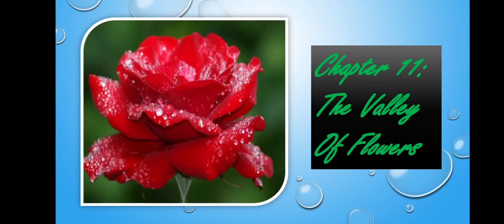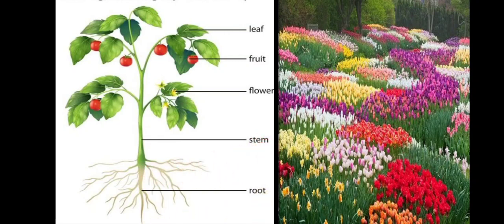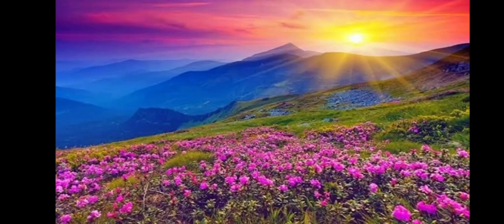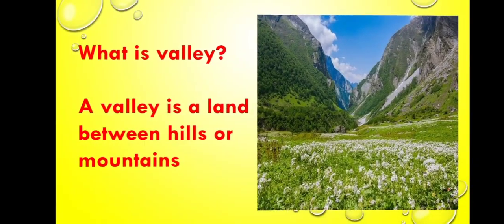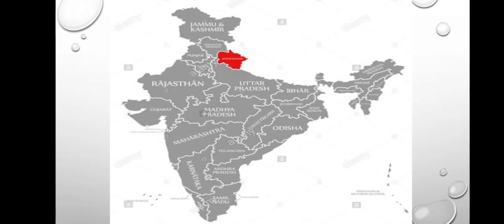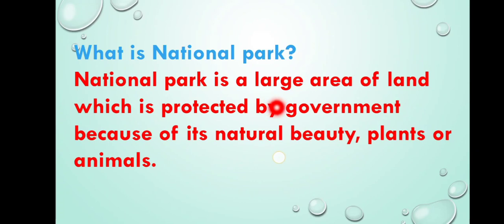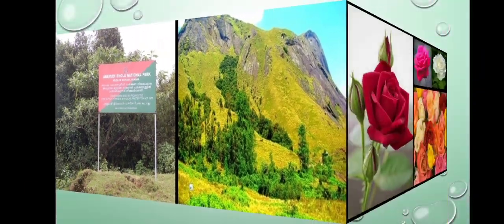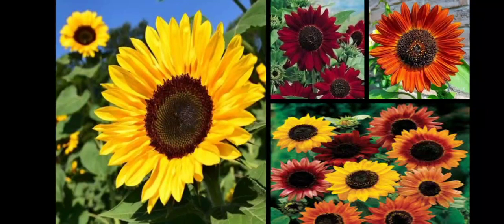KEMS KOPPAM CLASS IV EVS CHAPTER 11 VALLEY OF FLOWERS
KOPPAM ENGLISH MEDIUM SCHOOL IV EVS CLASS HANDLED BY NISHA